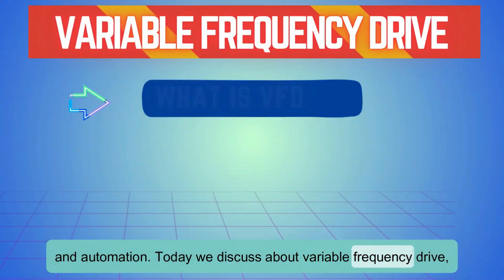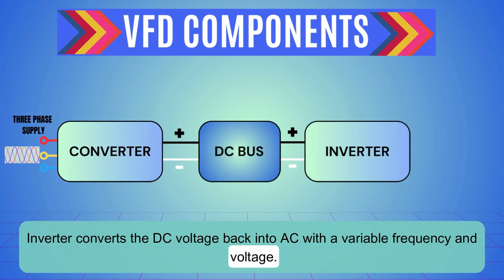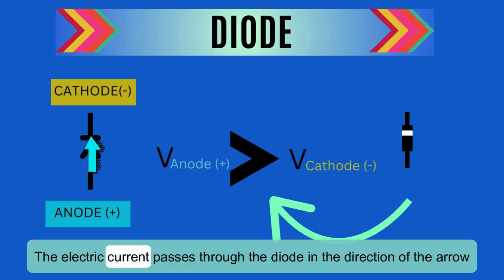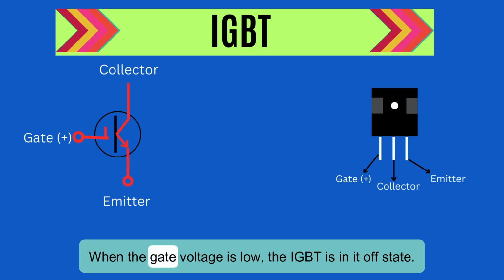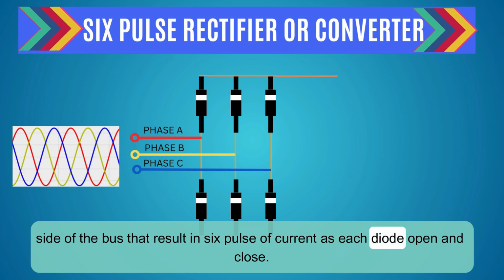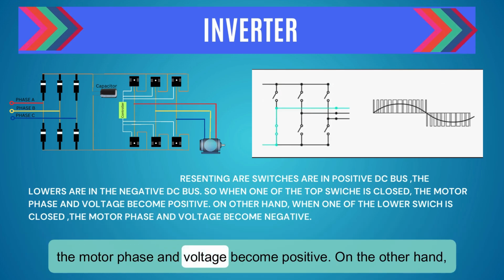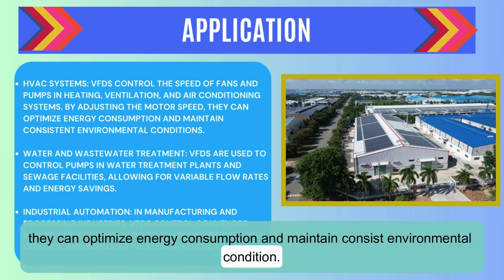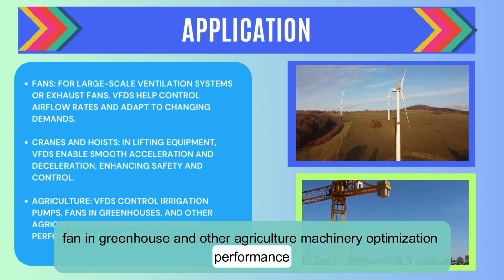Variable Frequency Drives Explained | VFD Basics IGBT inverter | VFD Components | VFD Application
In this video we take a look at variable frequency drives to understand how they work in electrical engineering and power electronics. We look at where and why to use a VFD, rectifier, DC bus, inverter, capacitor, pwm, pulse width modulation.

Dive into the world of Electrical Engineering and Automation Technologies with our comprehensive and engaging content. Whether you're an aspiring engineer, a seasoned professional, or simply a tech enthusiast, our channel offers valuable insights, tutorials, and hands-on projects tailored to all levels of expertise.

🔌 Electrical Engineering Fundamentals: Explore essential concepts, wiring techniques, and practical applications to master the basics and advance your skills.

🤖 Automation Systems: Discover the latest in industrial automation, including PLC programming, SCADA systems, and robotics, and learn how to design and implement sophisticated control systems.

⚙️ Hands-On Tutorials: Follow step-by-step guides and real-world projects that provide practical experience and enhance your understanding of electrical and automation systems.

🔧 Troubleshooting and Maintenance: Gain insights into diagnosing and resolving common issues, ensuring your systems operate smoothly and efficiently.

📚 Industry Trends and Innovations: Stay updated with the latest trends, technologies, and best practices in the field of electrical and automation engineering.